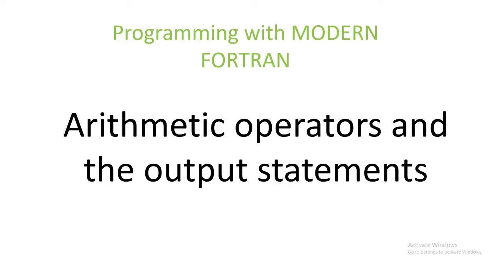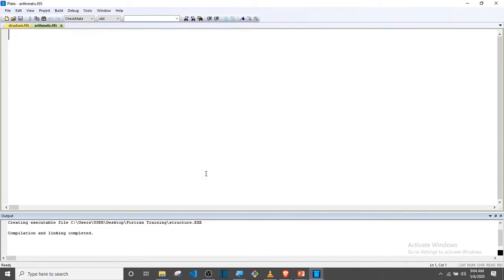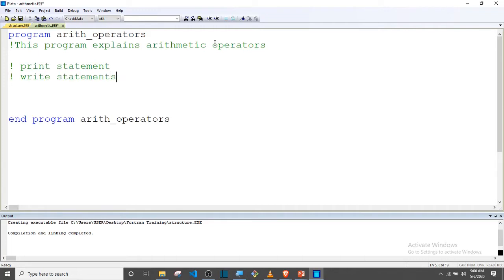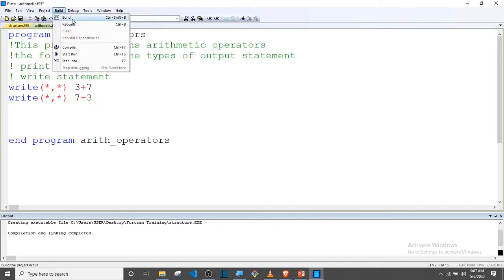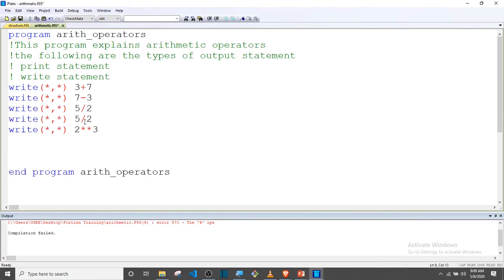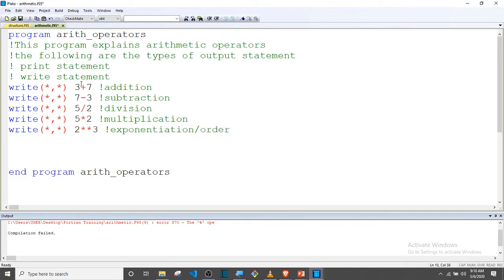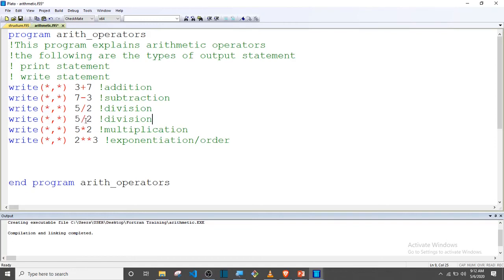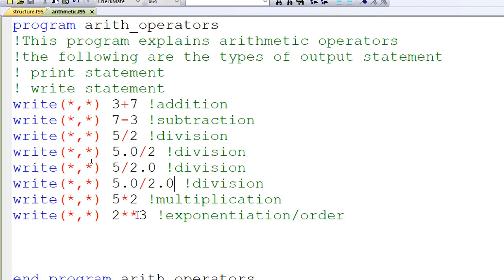4. Programming with modern FORTRAN. Arithmetic operators